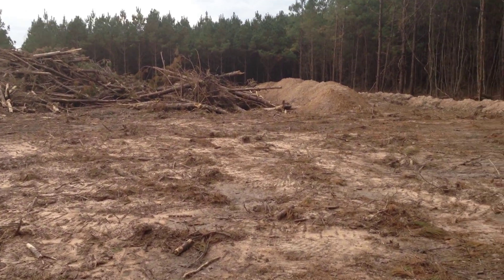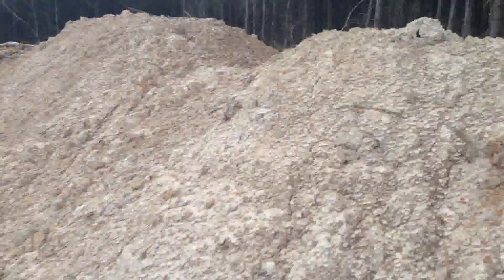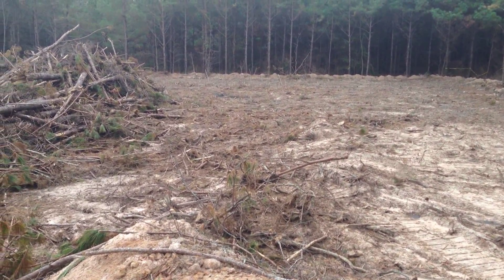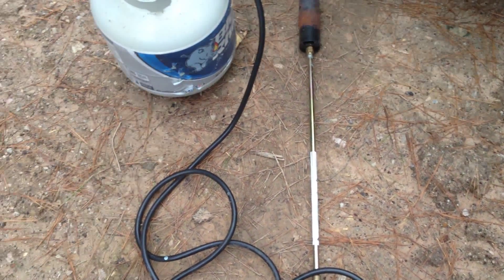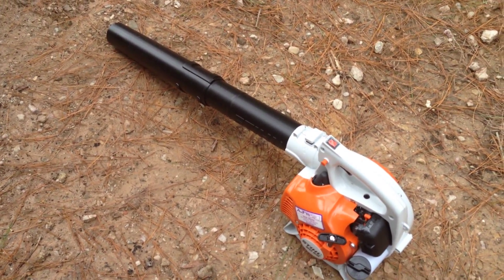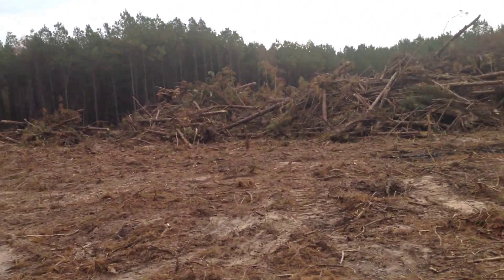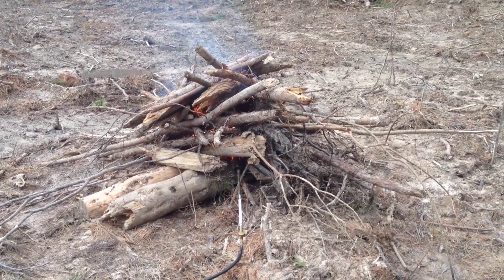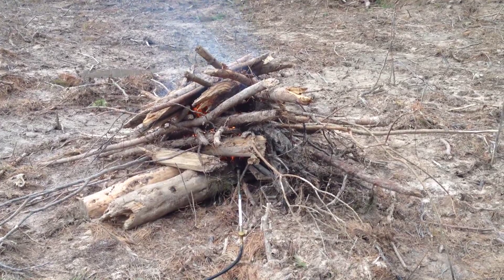More Clearing Work at the Farm - Moving/Burning Brush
I'm trying again, and I don't know why. Sometimes you get that feeling that something is just a bad idea, or a waste of time, and when I got a good look at this pile I got that feeling. Three hours later and a busted machine those feelings were confirmed. I let pride get in the way again. I should have just paid it out right (and will now) to have someone else come in with a bigger machine and get this pile moved.